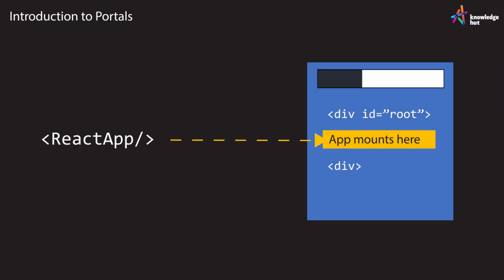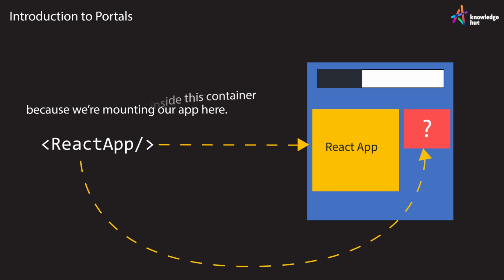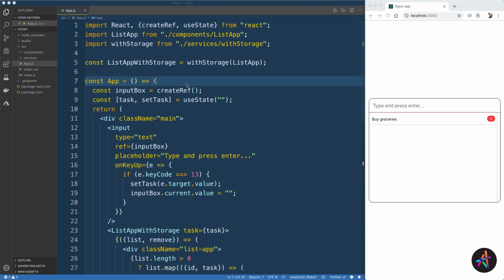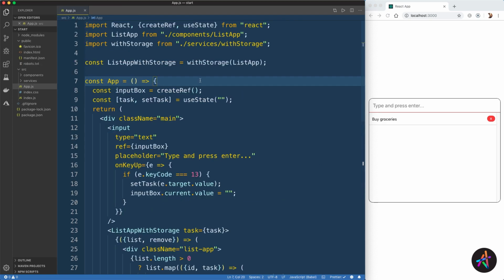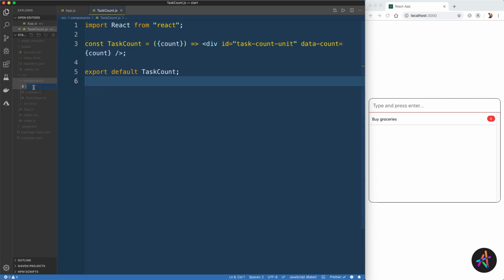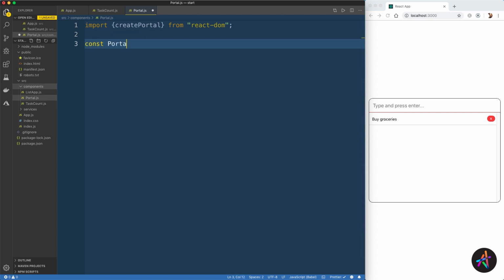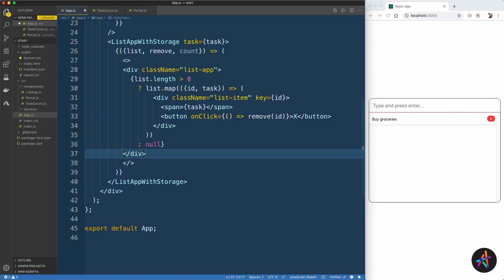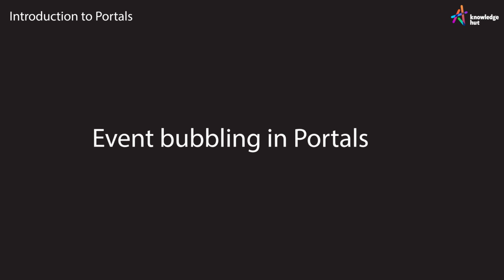8.1. Introduction to Portals | React Tutorial for Beginners | KnowledgeHut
In this comprehensive introduction to Portals in React, we'll delve into a powerful feature that allows you to render components outside their parent DOM hierarchy. Learn how Portals can enhance the flexibility and usability of your React applications.

We'll cover the fundamentals, step-by-step implementation, and practical use cases for Portals. Whether you're a React beginner or an experienced developer looking to expand your toolkit, this video is your gateway to mastering Portals and taking your React projects to the next level.